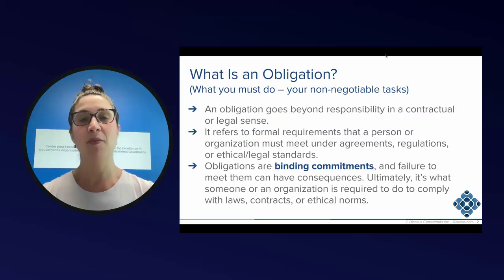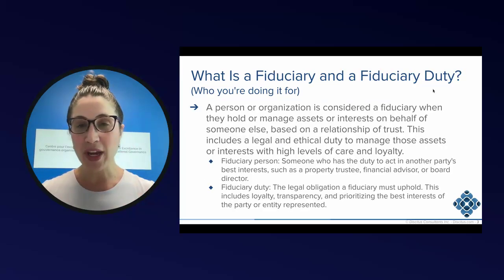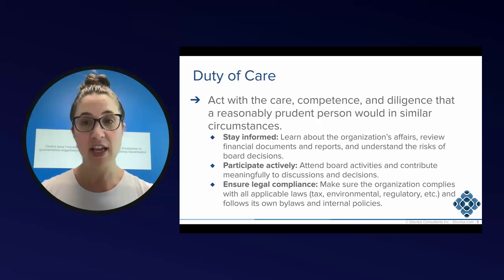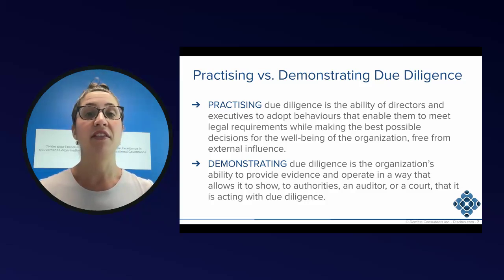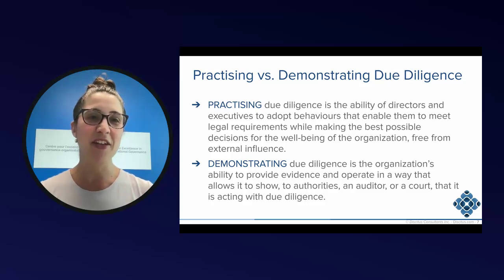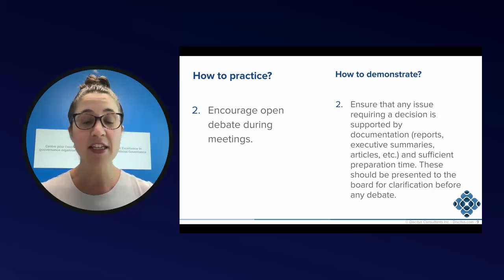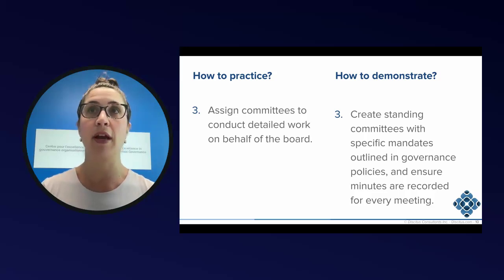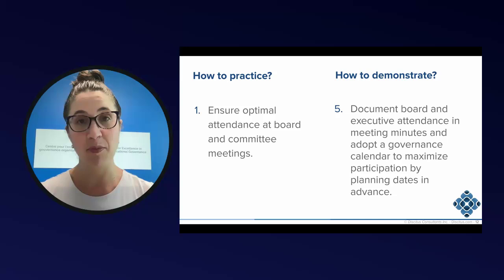5 Ways to Practise and Demonstrate Diligence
In this Flash training, discover 5 key ways to practise and demonstrate diligence as a boardmember or officer of a nonprofit. You'll learn how to honour your fiduciaryduty through concrete actions: asking the right questions, fostering debate, engaging strategic committees, keeping corporatedocuments up to date, and strengthening attendance. A quick capsule to better understand what it means to act with care, prudence, and responsibility in the best interest of your organization.